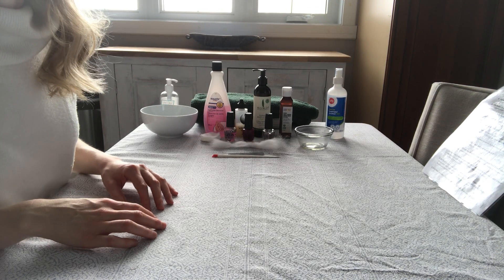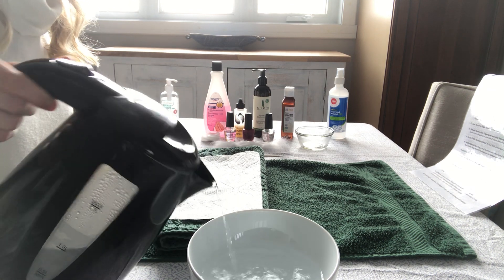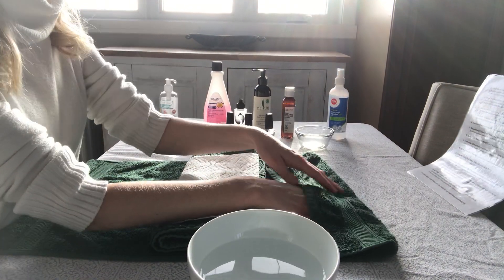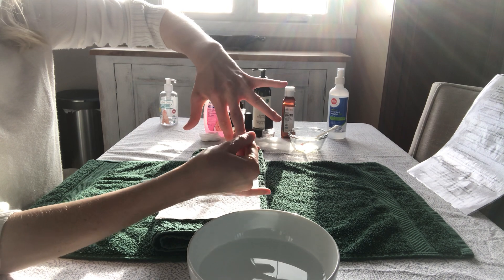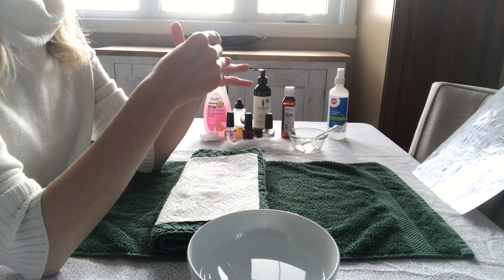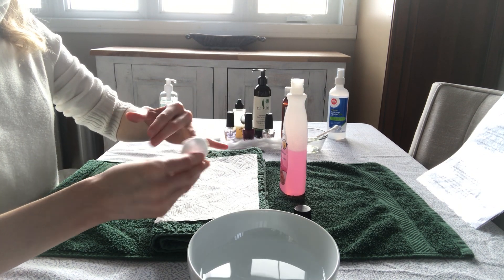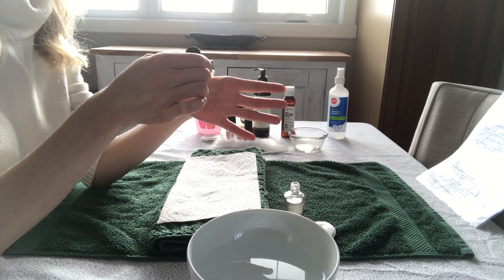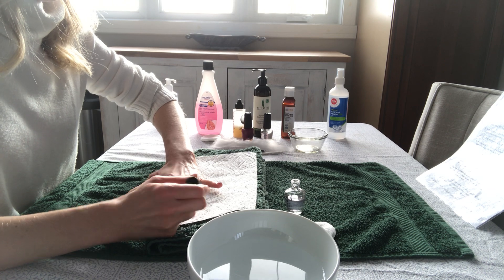Basic Manicure Procedure 💅🏻